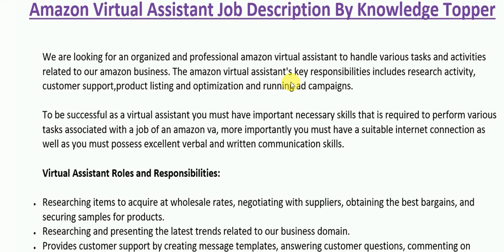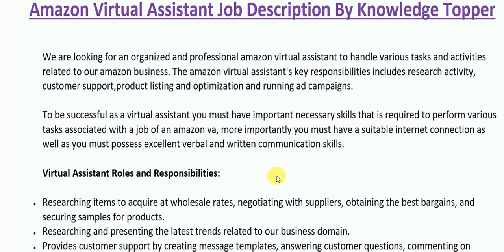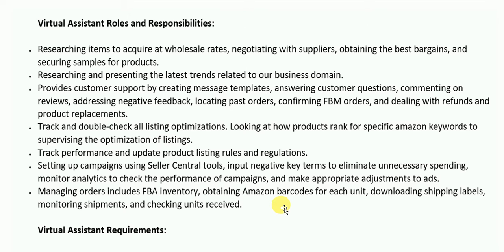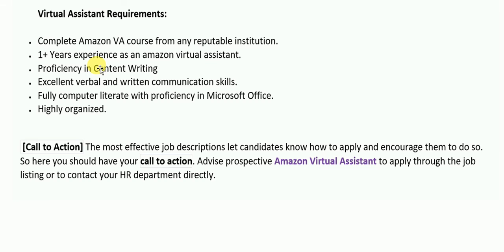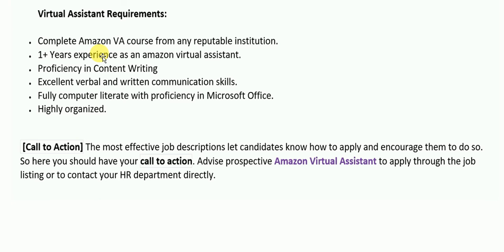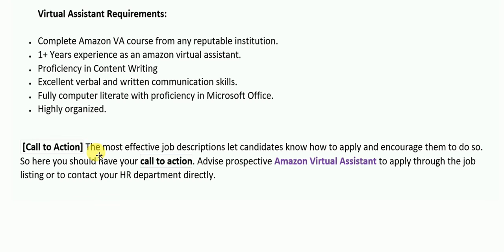Amazon VA Job Description | Amazon FBA Virtual Assistant Job Description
Complete and clear explanation about amazon va job description with sample or amazon fba virtual assistant job description or amazon job duties and responsibilities or amazon va qualities and skills or amazon va qualification role of a amazon va or amazon va skills or amazon va job roles or qualification, or amazon va resume or duties and responsibilities of amazon va and amazon va salary or amazon va duty and responsibility pdf completely explained by @Knowledge Topper with suitable examples.
This video covers the following information:
1. amazon va job description
2. amazon va job duties
3. amazon va job responsibilities
4. amazon va duties and responsibilities
5. amazon va job description
6. amazon va job duties
7. amazon va job responsibilities
8. amazon va duties and responsibilities
9. amazon va duties
10. amazon va responsibilities
11. amazon va duties and responsibilities
12. job description of amazon va
13. amazon va duty and responsibility
14. amazon va quality and skills
15. role of amazon va
16. amazon va job role
17. amazon va job profile
18. amazon va resume
19. amazon va tasks
20. role of amazon va
21. amazon va job description sample
22. amazon va meaning
23. amazon va career
24. knowledge topper
25. amazon va qualifications
26. amazon va technique
27. amazon va tips
28. amazon va work description
29. senior amazon va job description
30. amazon va job requirements
31. junior amazon va job description
32. amazon va job description
33. amazon va responsibilities
34. product amazon va job description
35. role of amazon va
36. sales and amazon va job description
37. amazon va duties
38. amazon va cv skills
39. amazon va cv sample
40. amazon va resume sample
41. amazon va description
42. amazon va job description sample
43. amazon va duties and responsibilities
44. amazon va job description
45. amazon va job specification
46. amazon va work
47. amazon va interview questions and answers
48. amazon va interview
49. what does amazon va do
50. amazon va work
51. amazon va task
52. amazon va kya hota hai
53. amazon va career
54. assistant amazon va job description
55. senior amazon va job description
56. amazon va jd
57. amazon va job responsibilities
58. amazon va job role
59. amazon va job interview
60. amazon va job interview questions
61. amazon va salary
62. amazon va job duties
63. amazon va job profile
64. amazon va work
65. amazon va ka kaam kya hota hai
66. amazon va kya hota hai
67. amazon va job kya hota hai
68. amazon va job work
69. amazon va job vacancy
70. amazon va job details
71. amazon va required skills
72. amazon va role
73. amazon va course
74. amazon va job interview question
75. amazon va job review
76. amazon va tips
77. amazon va training
78. amazon va day in the life
79. what does amazon va do
80. amazon va requirement
81. amazon va
82. amazon va jobs
83. amazon va job description
84. amazon va jobs no experience
85. amazon va job interview
86. how to get amazon va jobs
87. how to find amazon va jobs
88. amazon va free training
89. amazon va course
90. amazon va for beginners
91. amazon va tutorial
92. amazon va full course
93. amazon va training
94. amazon va interview
95. amazon va success story
96. amazon va tutorial for beginners
97. amazon va salary
98. amazon va interview questions
99. amazon va free course
100. amazon va course by enablers
101. amazon va services
102. amazon virtual assistant jobs philippines
103. amazon virtual assistant job
104. amazon virtual assistant jobs in pakistan
105. amazon virtual assistant jobs for beginners
106. amazon virtual assistant jobs from home
107. amazon virtual assistant jobs canada
108. amazon virtual assistant jobs whatsapp group link
109. amazon fba virtual assistant job description
111. how to find amazon virtual assistant jobs
112. cameron james amazon virtual assistant
113. amazon virtual assistant
114. amazon virtual assistant training
115. amazon virtual assistant course
116. amazon virtual assistant full course
117. amazon virtual assistant training in urdu
118. amazon virtual assistant jobs philippines
119. amazon virtual assistant training by enablers
120. amazon virtual assistant tutorial
121. amazon virtual assistant complete course
122. amazon virtual assistant kya hota hai
123. amazon virtual assistant full course in urdu
124. amazon virtual assistant course free
125. amazon virtual assistant product research
126. amazon virtual assistant training online free
127. amazon virtual assistant roles and responsibilities